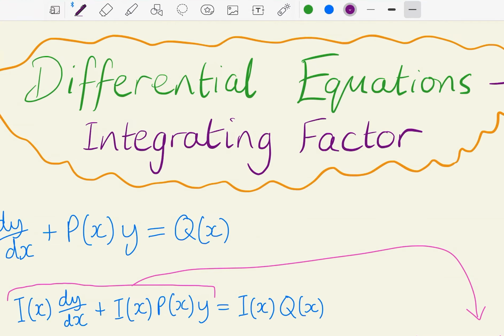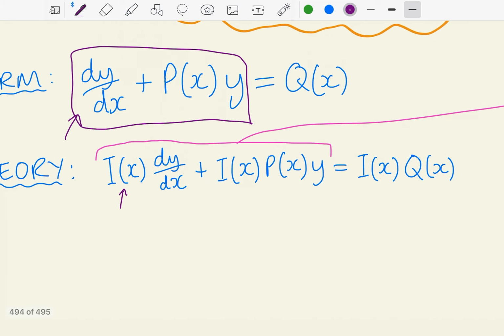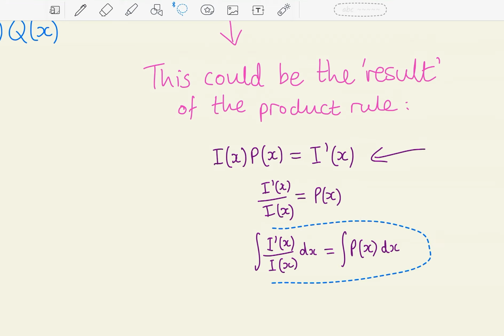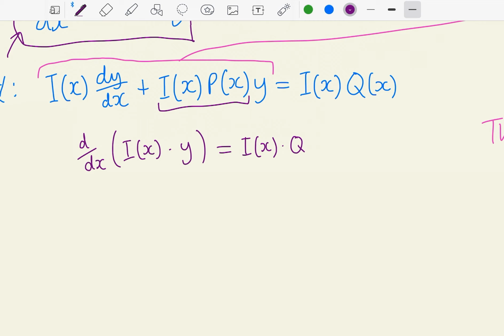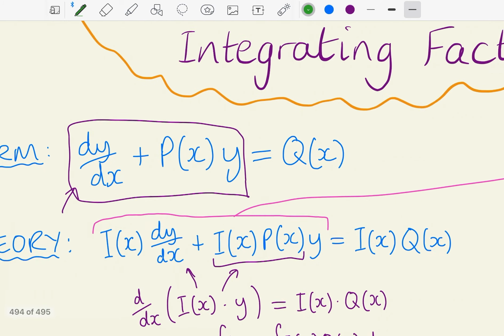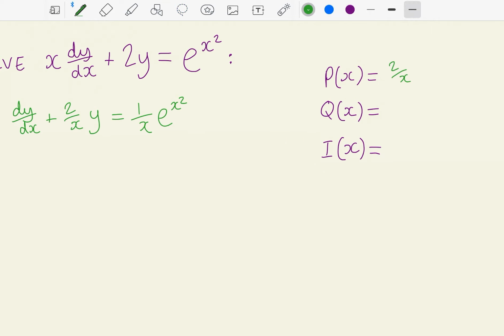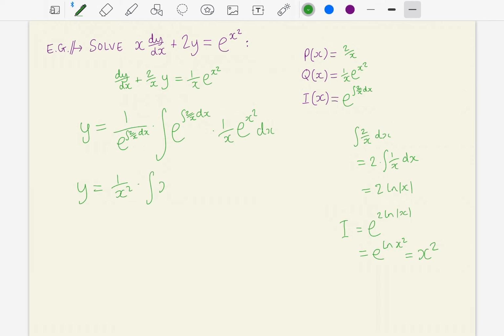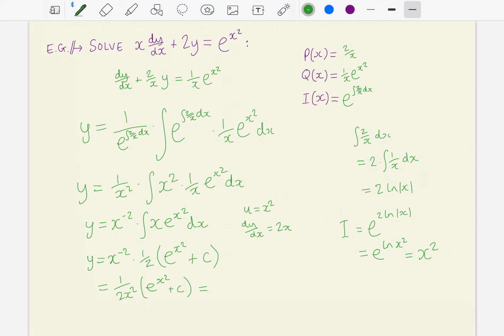IB AAHL Topic 5 - Integrating Factor - Diff. Eqs.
How to recognise when to use the integrating factor method of solving differential equations, the theory behind it, and how it's done.